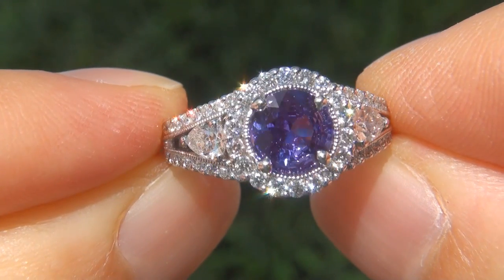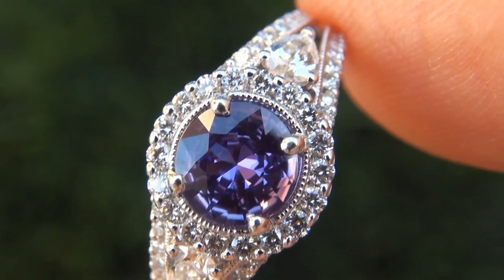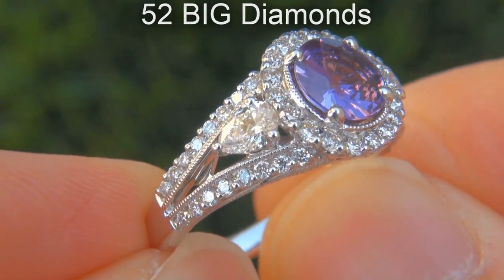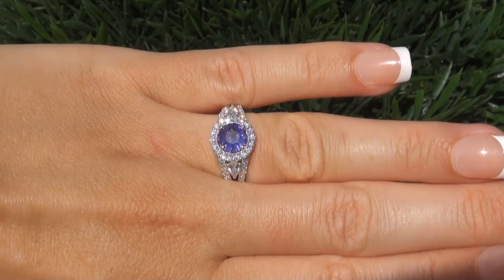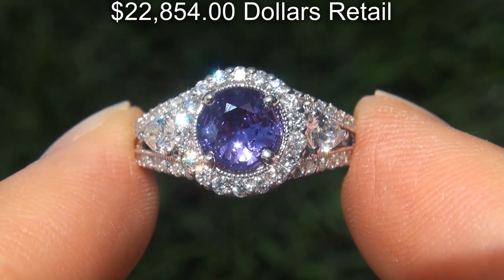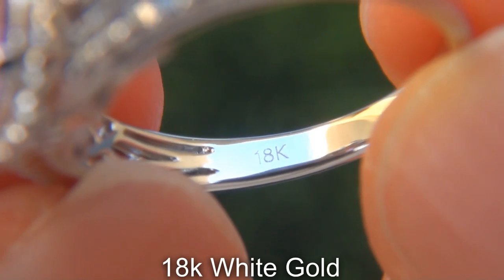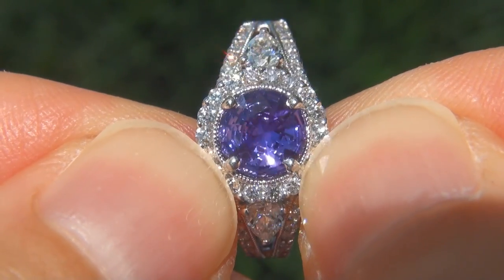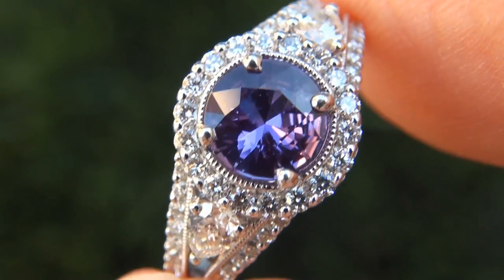GIA Certified UNHEATED Natural VVS Color Change Sapphire Diamond 18k White Gold Ring - A141483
Top Gem Collector's Grade 2.79 Carat GIA Certified "Unheated & Untreated" Color Change Ceylon Sapphire & Diamond Cocktail Ring.

GIA has noted that this exceptionally rare "Color Change" gemstone is unheated and untreated, making it one of the most collectable of all sapphires given its VVS1 clarity, unheated status and vivid "Violet Changing To Purple" Color Change Effect.

This one of a kind Estate 1.57 carat Sapphire is elegantly surrounded by a generous 52 extra large hand cut and hand set near flawless VS clarity extra fine quality F-G color pear shape & round brilliant accent diamonds in a spectacular custom design totaling a generous 1.22 carats.

The heavy solid 18k white gold setting is a mouth watering world class custom made jewelry delight featuring a dynamic classic design. This ring has everything you would expect from a "Top Gem" collector's grade masterpiece. Don't let this rare beauty get away!